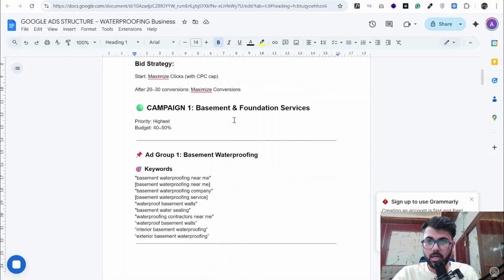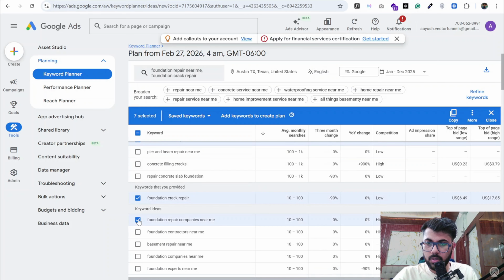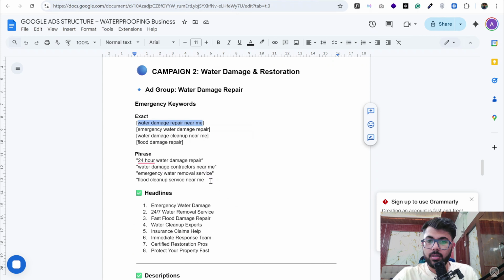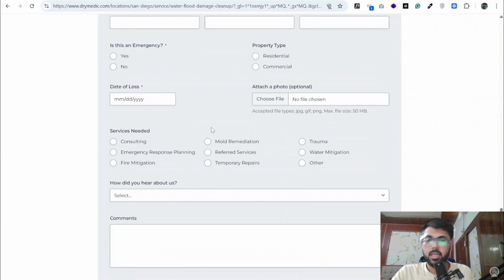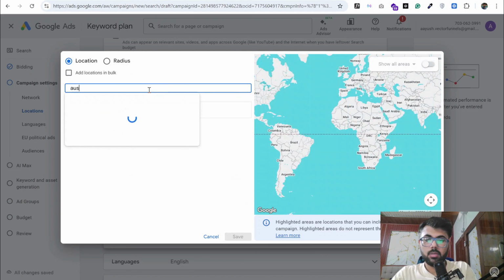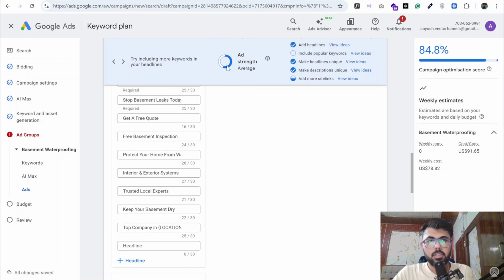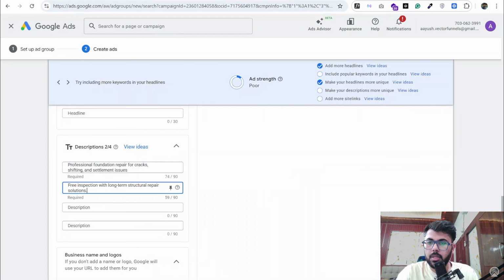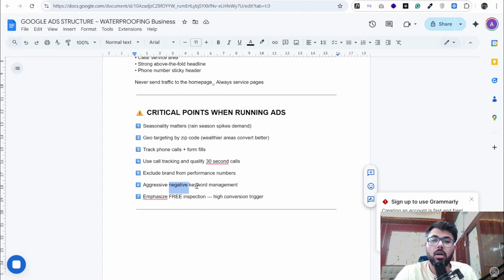Google Ads for Basement Waterproofing Companies (Step-by-Step Setup)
Google Ads for basement waterproofing and foundation repair companies: the exact campaign structure, keywords, landing pages and tracking I use to get qualified leads without wasting ad spend.

Most waterproofing contractors put every service in one ad group and wonder why leads are poor. I'll show you how to separate basement waterproofing, foundation repair, leak repair and water damage into their own ad groups, which negative keywords to add, what cost per lead to expect, and how to track qualified calls.

Chapters
00:00 Google Ads for basement waterproofing: overview
00:40 Campaign and ad group structure
01:22 Finding basement waterproofing keywords
02:42 Headlines and descriptions
03:21 Foundation repair ad group
06:02 Basement leak repair ad group
08:00 Water damage restoration keywords
10:02 Landing page options for waterproofing
11:20 Landing page must-haves: free inspection, trust badges, warranty
12:00 Emergency water damage: why calls beat forms
13:21 Expected CPC, conversion rate and cost per lead
14:00 Creating the campaign in Google Ads
16:01 When to switch to conversion bidding and target CPA
16:40 Location and language settings
18:01 Phrase match keywords
20:02 Writing the ad descriptions
21:22 Adding a call extension
22:40 Publishing (and skipping the Google lead form)
23:22 Adding the foundation repair ad group
26:01 Auction insights: when to raise bids
27:22 Call tracking: count 60 to 90 second calls as qualified
28:40 Weekly search terms and negative keyword review

I run Vector Funnels and manage Google Ads for home service contractors.